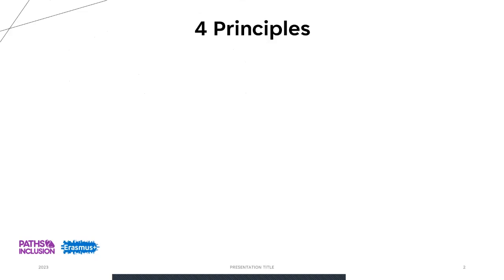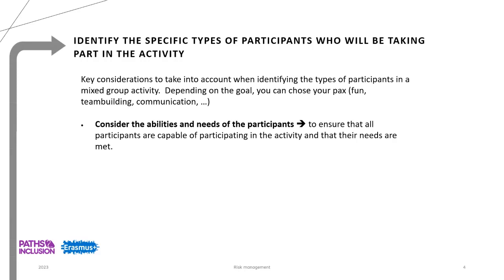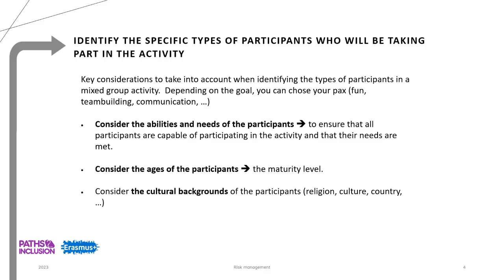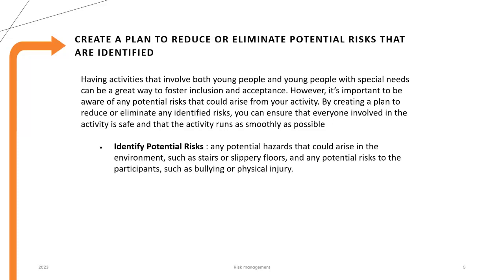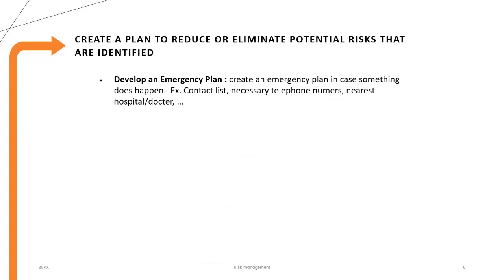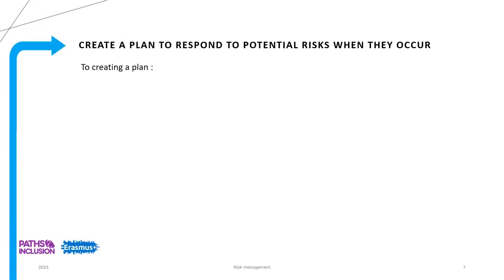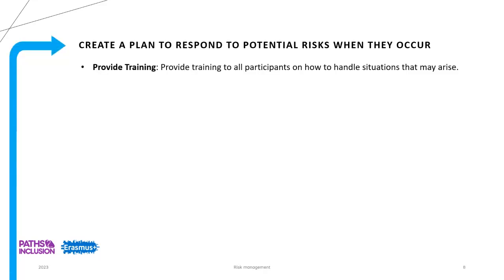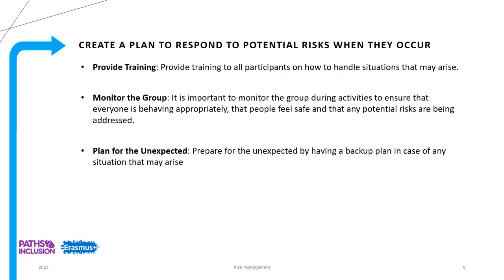Webinar: Risk Management in Group Activities: Essential Guidelines for Safe and Successful Events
Inclusion Platform Webinar: n this informative webinar, experienced youth worker and social worker Ronal Keersmakers delves into the principles of risk management for mixed group activities. Discover how to identify potential risks, create a solid plan to reduce or eliminate them, respond to unexpected situations, and effectively monitor your activity to ensure a safe and successful outcome. With practical guidelines and considerations for each principle, you'll learn how to create a risk assessment, develop an emergency plan, provide training and support, establish clear guidelines for behaviour and communication, and plan for the unexpected. Whether you're a youth worker, social worker, or simply looking to improve your risk management skills, this webinar is a must-watch.